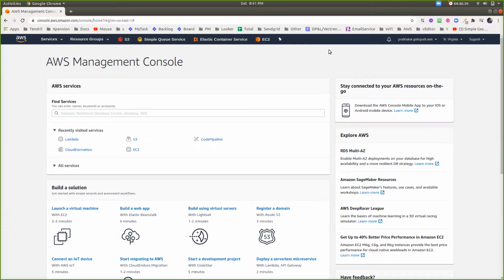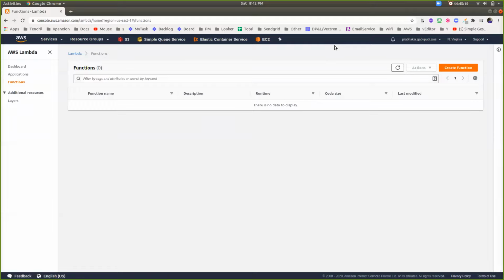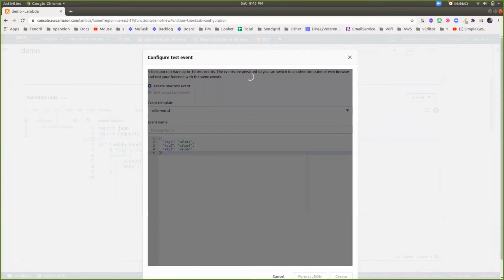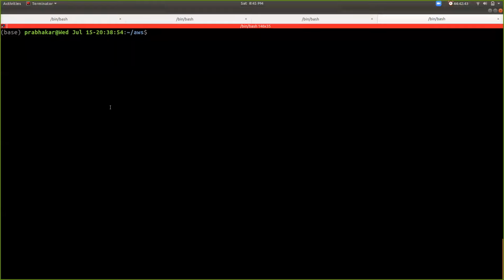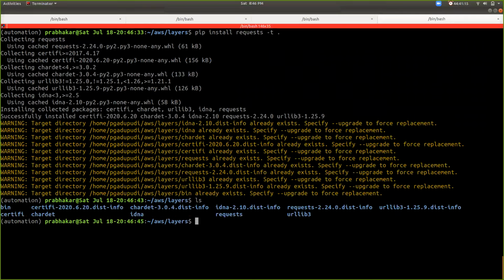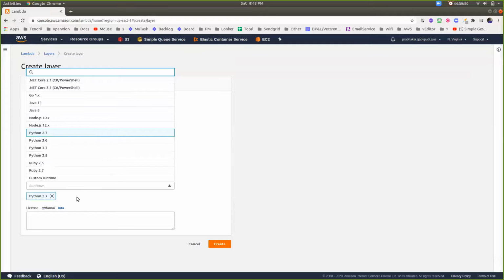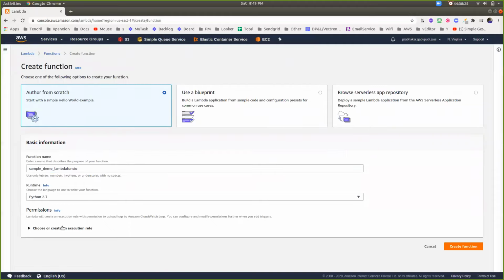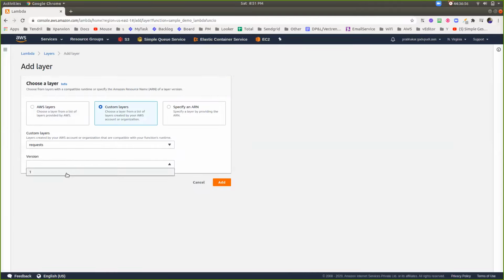AWS lambda layers | Add Python libraries in AWS Layers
I am going to demonstrate -
 How to use AWS Layers
 How to add custom library into AWS layers
 How reuse custom libraries on AWS Lambda functions